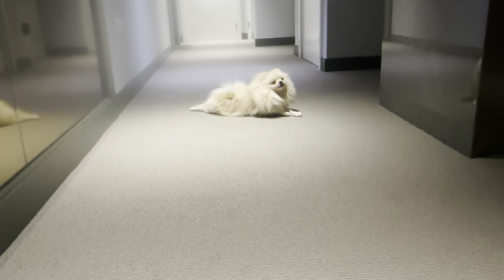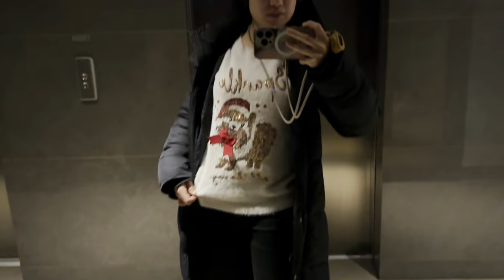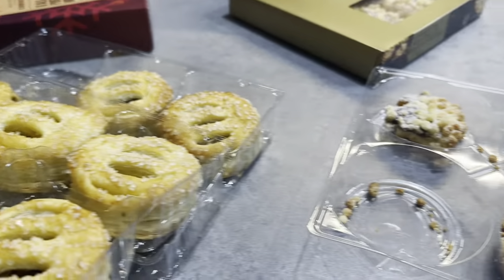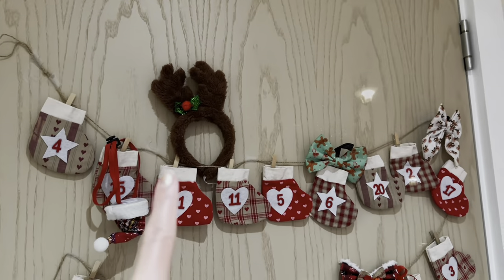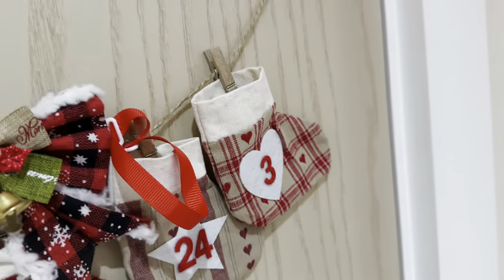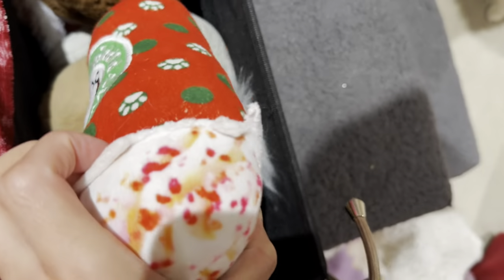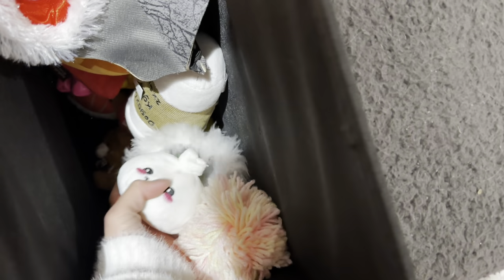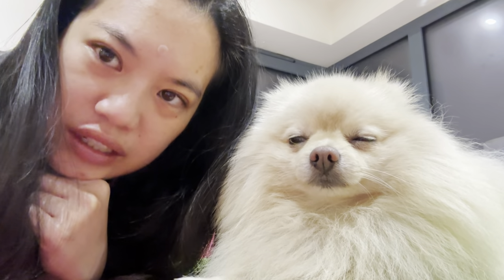🎅🏻☃️ Vlogmas 2024 - Day 3 🎄🦌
Short vlog today 🤍